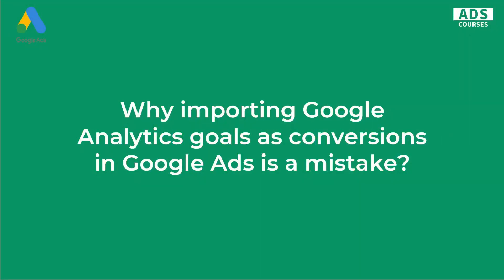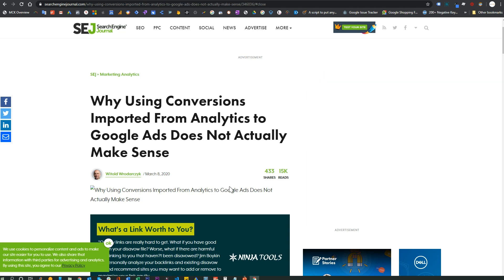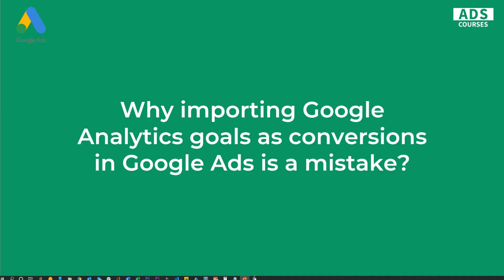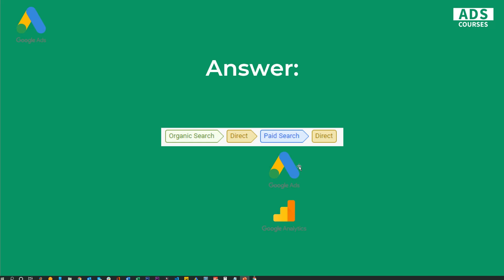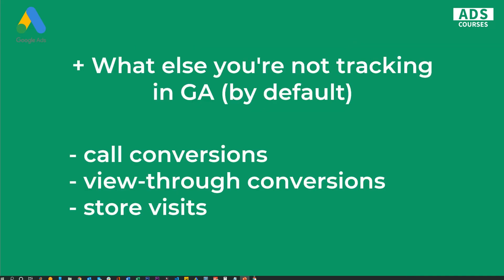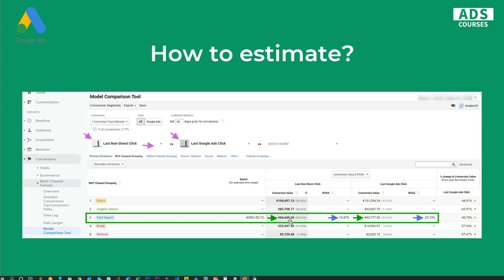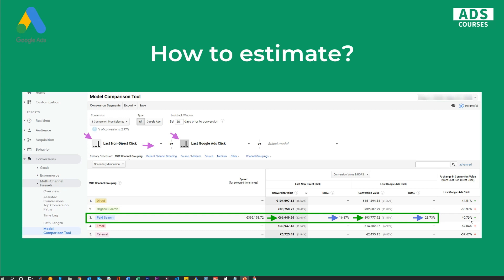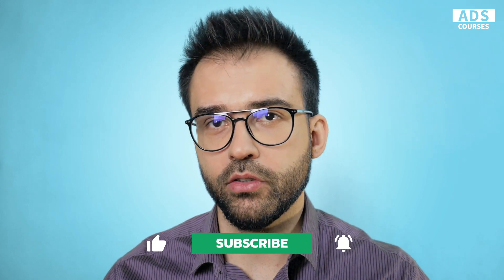Why using Google Universal Analytics Goal Import as Conversions in Google Ads is a Mistake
If you're using Universal Google Analytics goal import as conversions to Google Ads option you should watch this video. You will learn the differences in attribution in both of the options. You will know why using Google Analytics goal import to Google Ads conversions option may be a big mistake

Thanks to my wonderful wife Dorothy for editing this video and getting it to look that good :D